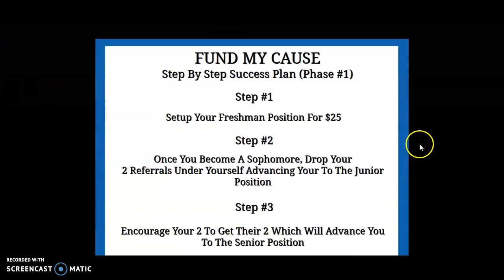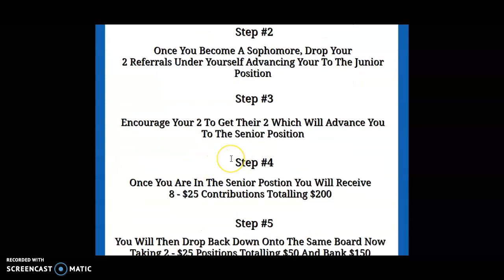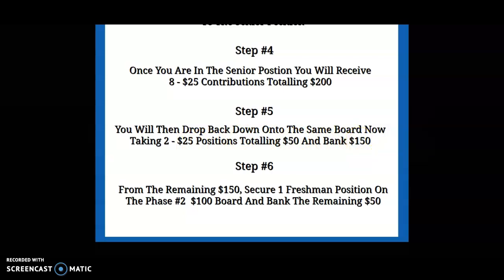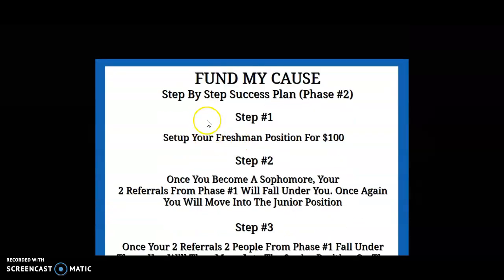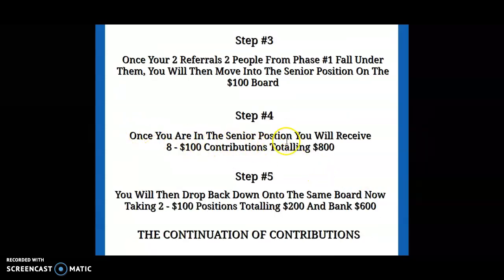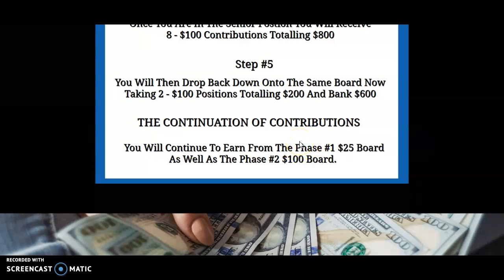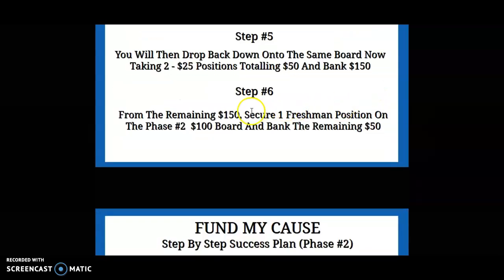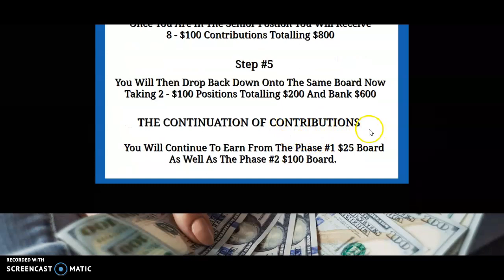FUND MY CAUSE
Fund My Cause Step By Step Tutorial